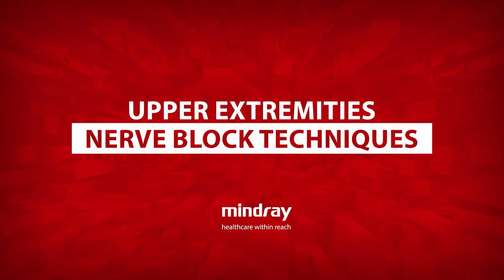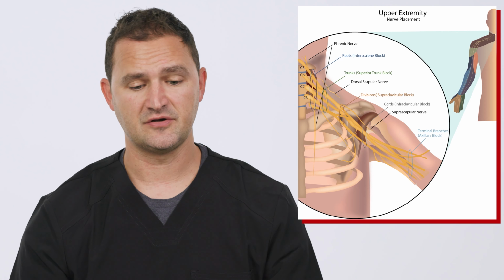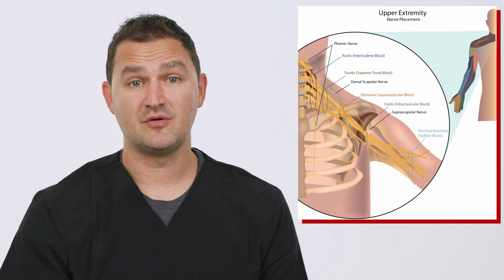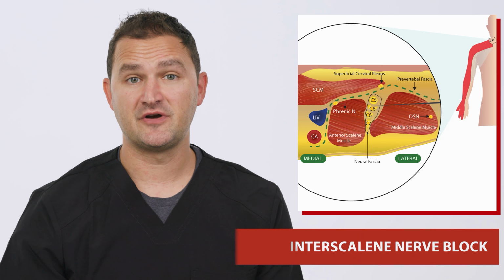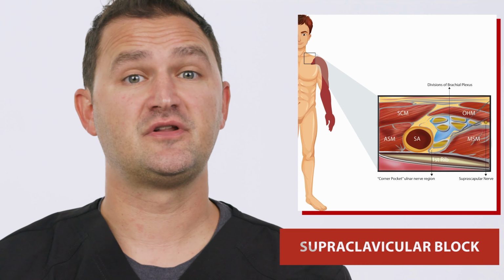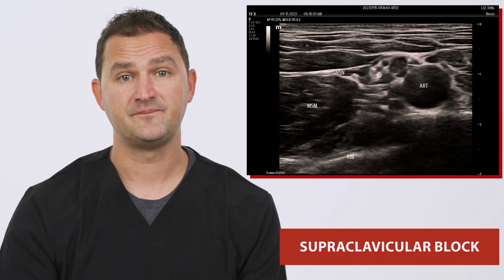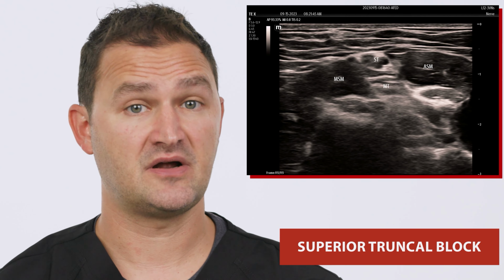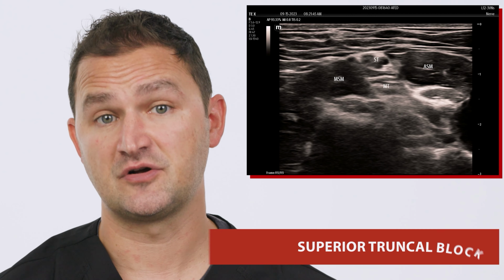The Block Show Sneak Peek with Dr. Teames